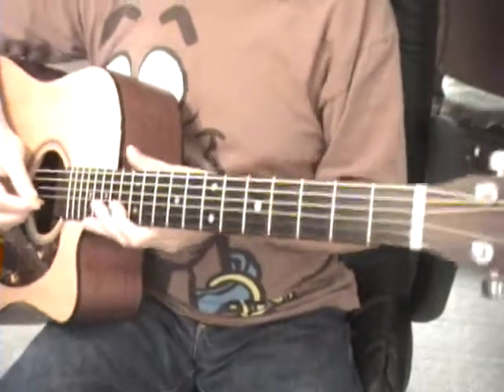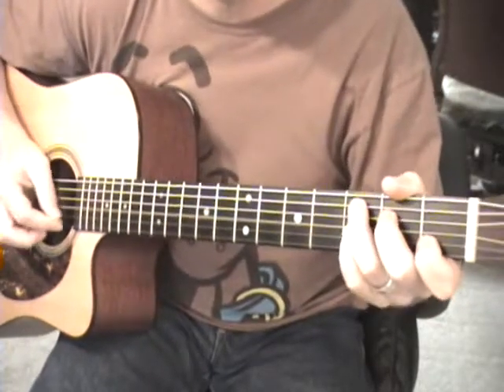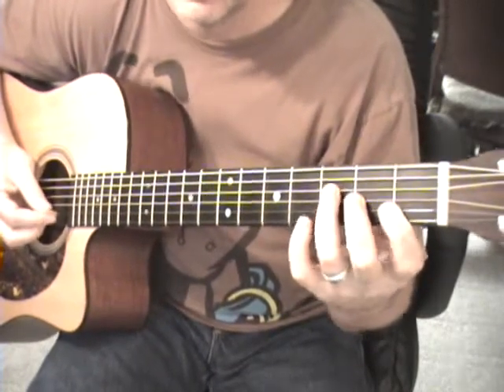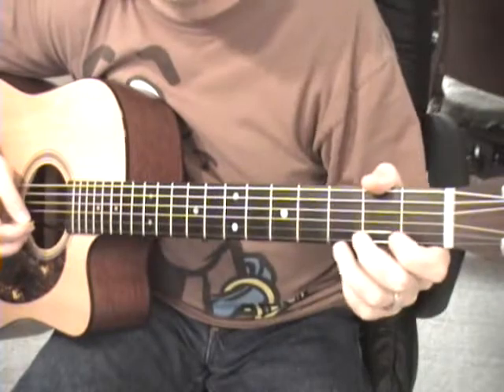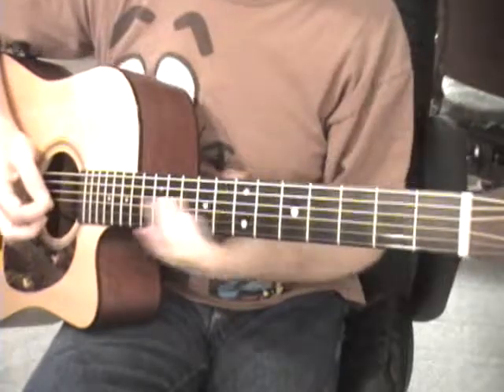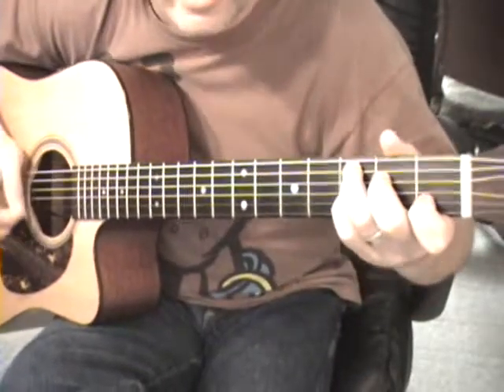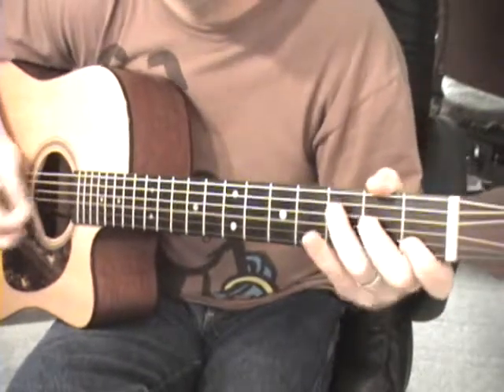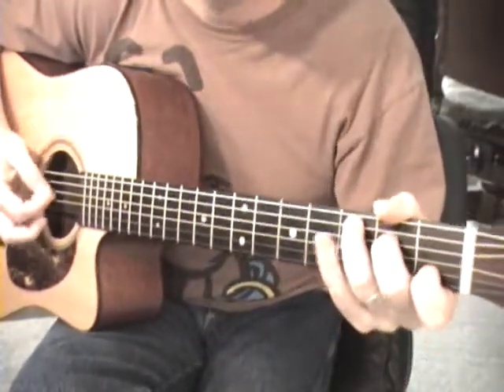Mustang Sally Guitar Lesson By Scott Grove